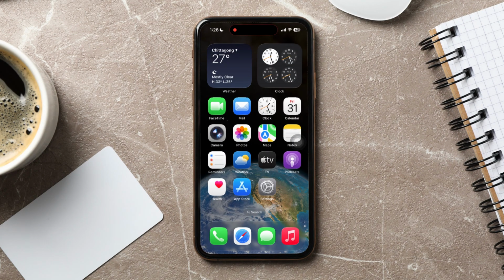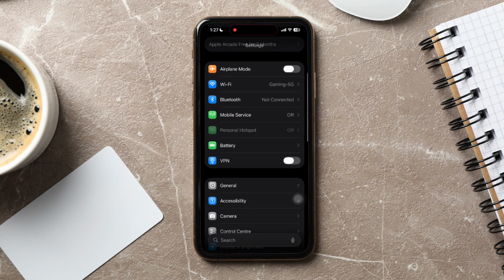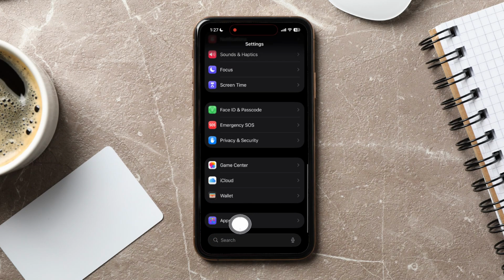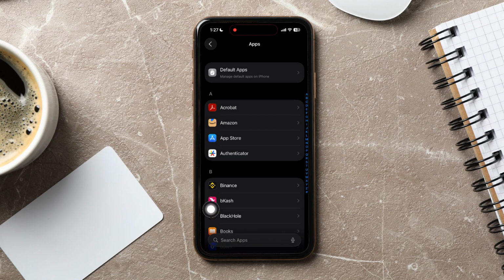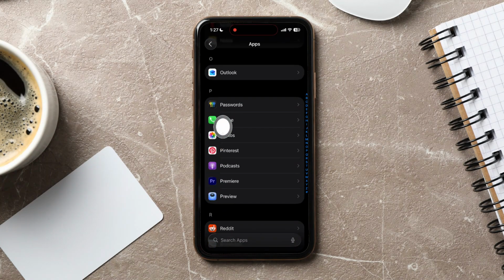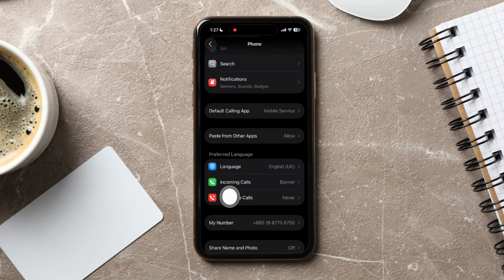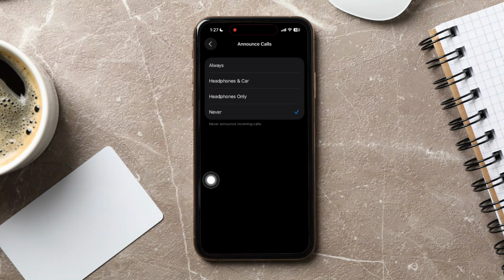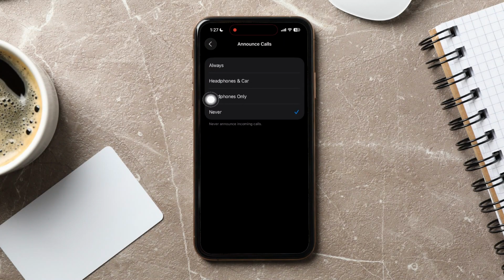How to Enable Name Calling in iPhone 2026 (Step-By-Step Tutorial)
Here's how to enable name calling feature on your iPhone so Siri can address you by your preferred name! I'll show you the simple steps to set up this personalized feature that makes your interactions with Siri feel more natural and customized. We'll walk through accessing your contact card, editing your name pronunciation, and testing different name variations to ensure Siri says it exactly how you want. You'll discover how to set up nicknames, formal names, or even fun alternative names that Siri will use when responding to your requests. I'll also cover troubleshooting tips if Siri isn't pronouncing your name correctly and show you how to make adjustments until it sounds perfect. This quick setup process takes less than two minutes but makes a huge difference in personalizing your iPhone experience. Whether you want Siri to use your nickname, full name, or a completely different name altogether, these easy steps will have your virtual assistant calling you exactly what you prefer.